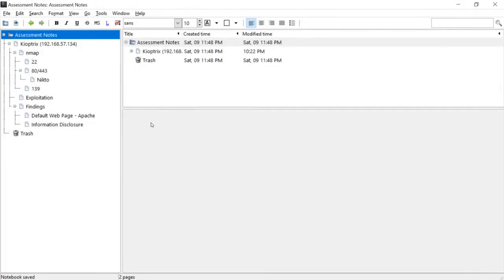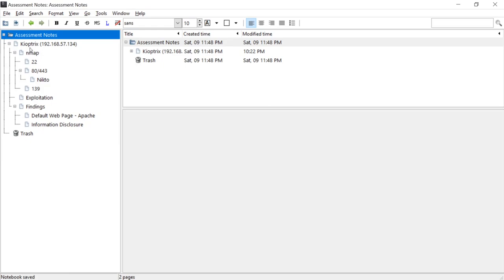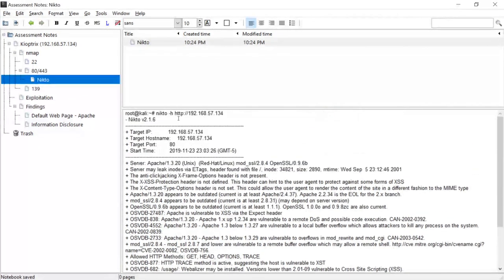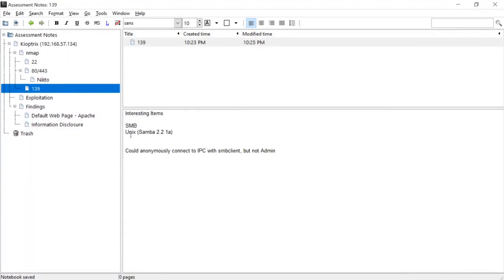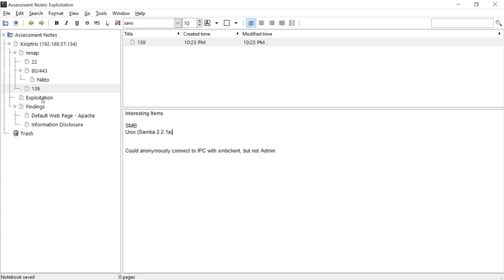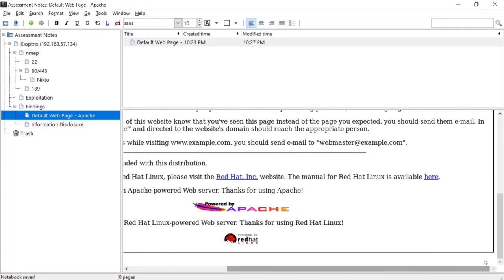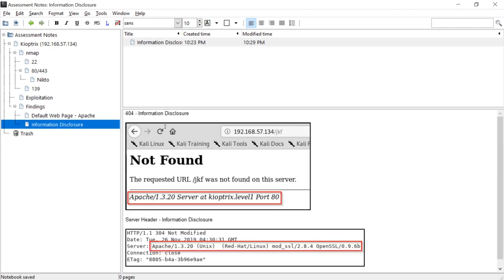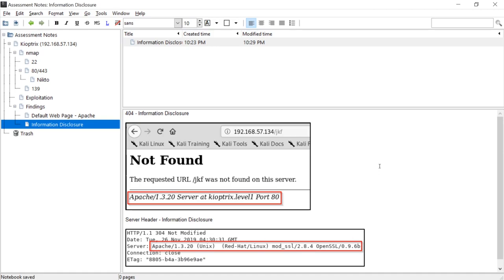8 Scanning & Enumeration - Our Notes So Far